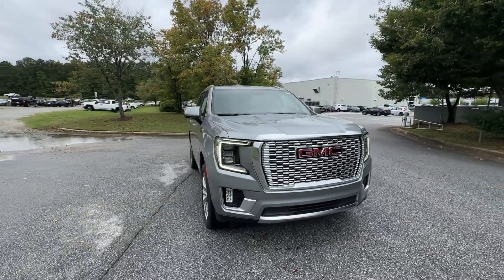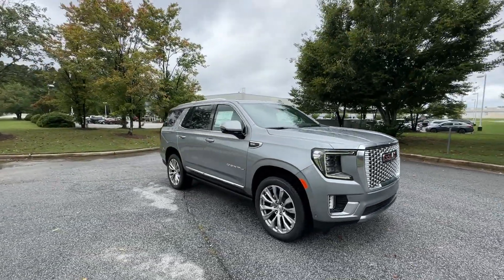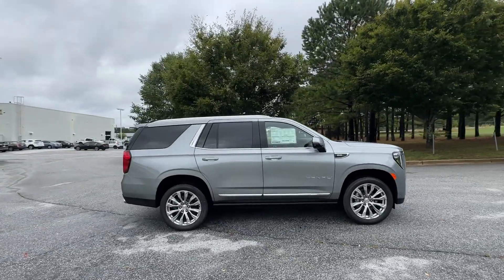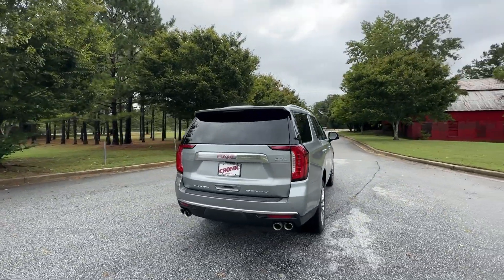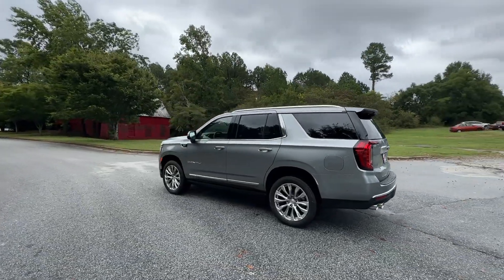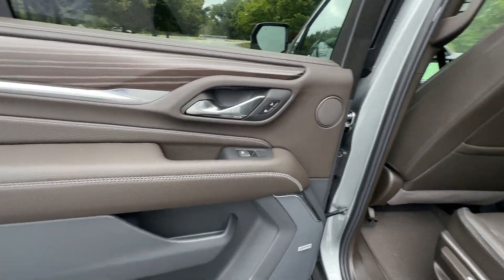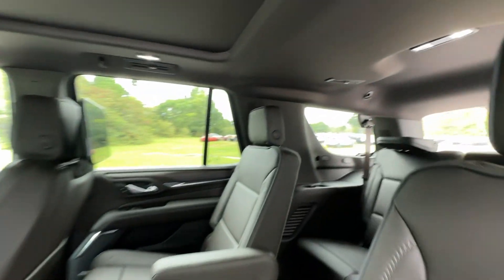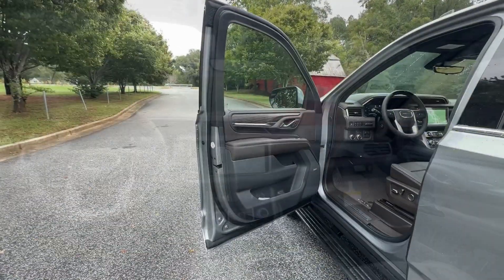2024 GMC Yukon Atlanta, Griffin, McDonough, Fayetteville, Thomaston, GA G28019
Sterling Metallic New 2024 GMC Yukon Denali available in Griffin Georgia at Cronic Chevrolet Buick GMC. Servicing the Atlanta, McDonough, Fayetteville, Thomaston, GA area.

Delivers 20 Highway MPG and 14 City MPG! This GMC Yukon delivers a Gas V8 6.2L/ engine powering this Automatic transmission. WHEELS 22 X 9 (55.9 CM X 22.9 CM) BRIGHT MACHINED ALUMINUM WITH PREMIUM PAINT Includes (SFE) wheel locks LPO.) TRANSMISSION 10-SPEED AUTOMATIC electronically controlled with overdrive includes Traction Select System including tow/haul (STD) TRAILER SIDE BLIND ZONE ALERT.* This GMC Yukon Features the Following Options *MAX TRAILERING PACKAGE includes (ZL6) ProGrade Trailering System and (V03) extra capacity cooling system ADVANCED TECHNOLOGY PACKAGE includes (UKL) Super Cruise (UKZ) Enhanced Automatic Parking Assist (UVZ) Reverse Automatic Braking (DRZ) Rear Camera Mirror (CWA) Rear Camera Mirror Washer and (NWM) Advanced Security Package content ADVANCED SECURITY PACKAGE BODY SECURITY CONTENT includes (UTR) self-powered horn (UTV) interior movement sensors (UTU) vehicle inclination sensors (UTW) glass break sensors in rear quarter glass and liftgate window and door and liftgate lock shields  TRAILER BRAKE CONTROLLER INTEGRATED TIRES 275/50R22SL ALL-SEASON BLACKWALL THEFT-DETERRENT ALARM SYSTEM CONTENT THEFT ALARM self-powered horn SUPER CRUISE a hands-free driver assistance feature for use on compatible roads includes automatic lane changing and trailering capability 3-year subscription SUNROOF POWER PANORAMIC DUAL-PANE tilt-sliding with express-open and close and power sunshade STERLING METALLIC SMART TRAILER INTEGRATION INDICATOR.* Visit Us Today *A short visit to Cronic Chevrolet Buick GMC located at 2676 North Expressway Griffin GA 30223 can get you a reliable Yukon today!
REAR CAMERA MIRROR  INSIDE REARVIEW AUTO-DIMMING  with full camera display,SENSOR  GLASS BREAKAGE,REVERSE AUTOMATIC BRAKING,REAR AXLE  3.23 RATIO,WHEELS  22 X 9 (55.9 CM X 22.9 CM) BRIGHT MACHINED ALUMINUM WITH PREMIUM PAINT  Includes (SFE) wheel locks  LPO.),ENGINE  6.2L ECOTEC3 V8  with Dynamic Fuel Management  Direct Injection and Variable Valve Timing  includes aluminum block construction (420 hp [313 kW] @ 5600 rpm  460 lb-ft of torque [624 Nm] @ 4100 rpm) (STD),TIRES  275/50R22SL ALL-SEASON  BLACKWALL,PROGRADE TRAILERING SYSTEM  includes (PZ8) Hitch View  (JL1) trailer brake controller and (UET) Smart Trailer Integration Indicator Also includes (UKV) Trailer Side Blind Zone Alert.),HITCH VIEW  with image adjustment  Pan/Zoom,SENSOR  VEHICLE INCLINATION  will detect vehicle being towed or jacked up,SENSOR  VEHICLE INTERIOR MOVEMENT  will detect movement within the cabin of the vehicle,DENALI PREFERRED EQUIPMENT GROUP  Includes Standard Equipment,GVWR  7400 LBS. (3357 KG)  (STD),REAR CAMERA MIRROR WASHER,TRAILER SIDE BLIND ZONE ALERT,THEFT-DETERRENT ALARM SYSTEM  CONTENT THEFT ALARM  self-powered horn,COOLING SYSTEM  EXTRA CAPACITY,ENHANCED AUTOMATIC PARKING ASSIST  includes semi-automatic steering  applying limited braking  as well as shifting gears into a detected parallel or perpendicular parking space,ADVANCED SECURITY PACKAGE  BODY SECURITY CONTENT  includes (UTR) self-powered horn  (UTV) interior movement sensors  (UTU) vehicle inclination sensors  (UTW) glass break sensors in rear quarter glass and liftgate window and door and liftgate lock shields,TRAILER BRAKE CONTROLLER  INTEGRATED,SEATS  FRONT BUCKET  (STD),SUPER CRUISE  a hands-free driver assistance feature for use on compatible roads  includes automatic lane changing and trailering capability  3-year subscription,ADVANCED TECHNOLOGY PACKAGE  includes (UKL) Super Cruise  (UKZ) Enhanced Automatic Parking Assist  (UVZ) Reverse Automatic Braking  (DRZ) Rear Camera Mirror  (CWA) Rear Camera Mirror Washer and (NWM) Advanced Security Package content,STERLING METALLIC,SUNROOF  POWER PANORAMIC  DUAL-PANE  tilt-sliding with express-open and close and power sunshade,TRANSMISSION  10-SPEED AUTOMATIC  electronically controlled with overdrive  includes Traction Select System including tow/haul (STD),REAR SEAT MEDIA SYSTEM  includes dual rear seat-mounted 12.6 diagonal color-touch LCD HD screens  two Bluetooth headphones with 2 HDMI ports on the back of the center console,AUDIO SYSTEM  10.2 DIAGONAL PREMIUM GMC INFOTAINMENT SYSTEM WITH GOOGLE BUILT-IN  includes color touch-screen  multi-touch display  AM/FM stereo  Bluetooth streaming